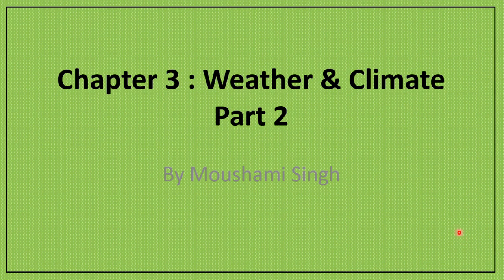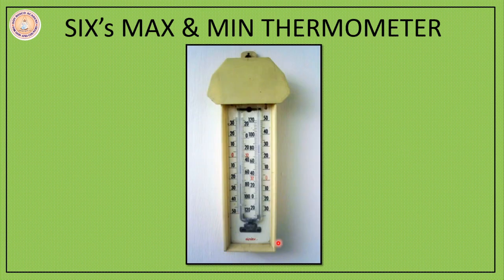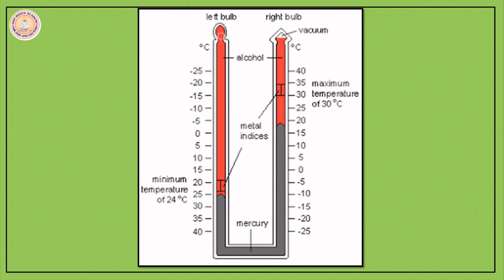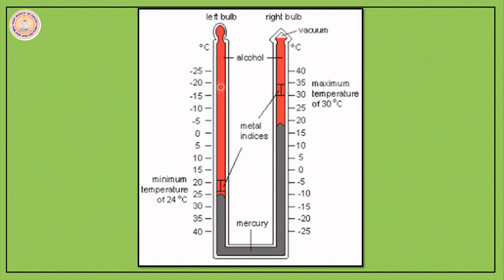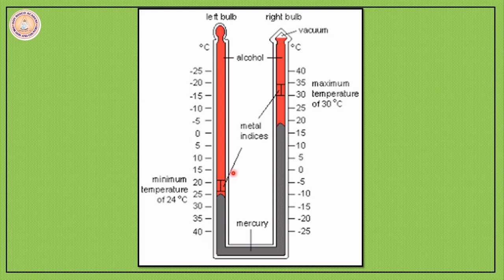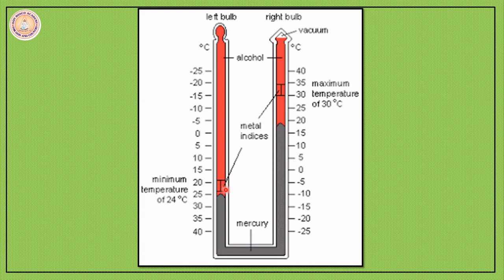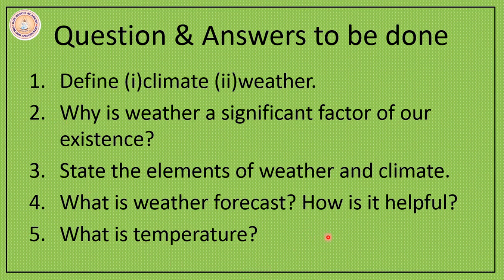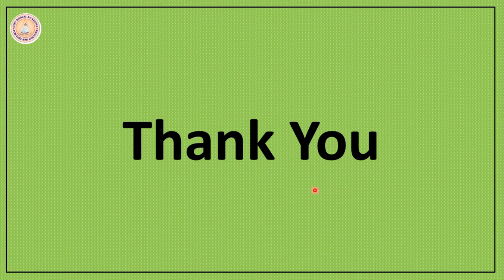Class 7 | Chapter 3 : Weather & Climate | Part 2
Session 2020-21
Topics that are covered in this video is from Page No. 19 of your book consisting the following topics :-
1. Six's Maximum and Minimum Thermometer
2. Diurnal range of temperature
3. Annual range of temperature
Reference Books Used:
1. Longman Geography for ICSE Class 7 (Updated CISCE Curriculum) By Anuradha Mukherjee and Rupasree Mukherjee
2. Oxford School Atlas
Technology used for online teaching :-
1. Laptop: HP ProBook 4440s; Windows 8.1
2. Mic: Boya BY M1
3. Graphics Tablet (To write on your computer screen even if it is not touch screen enabled) :
4. Open Broadcasting Software (For recording HD videos)
5. Office 2013